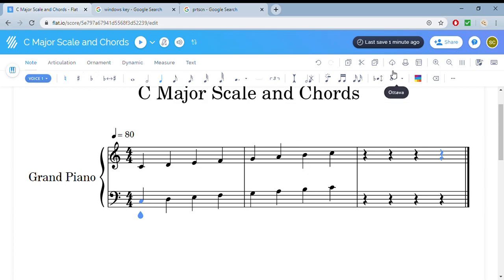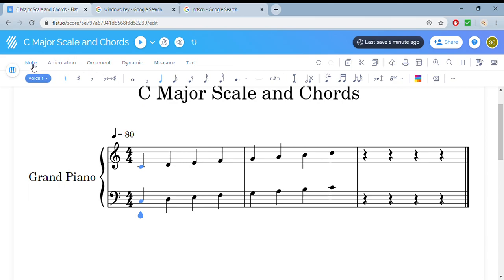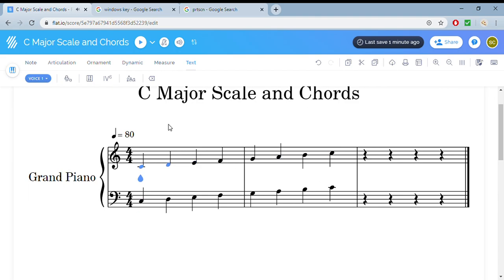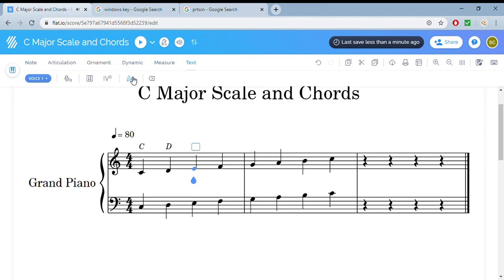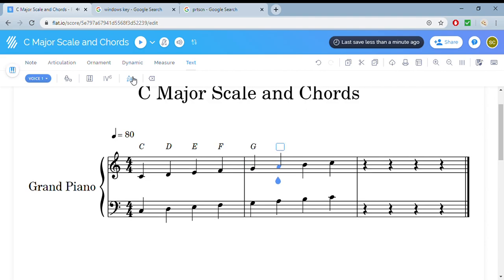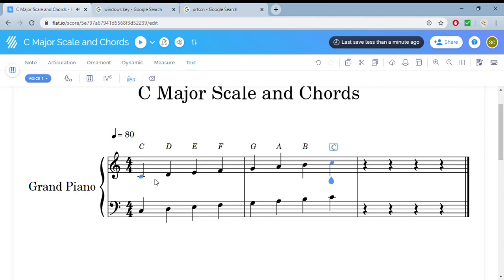Theory Day 1 Video 5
Part 5 of our composition, in which we start labeling the scales we have so far.